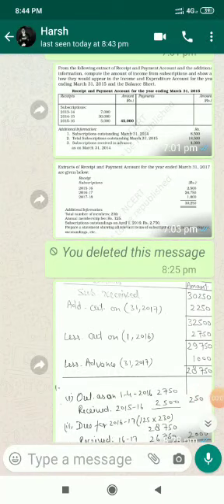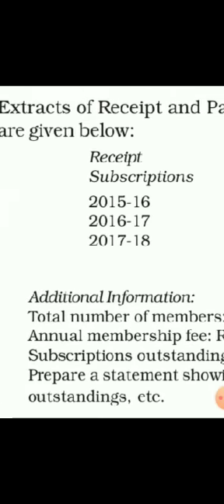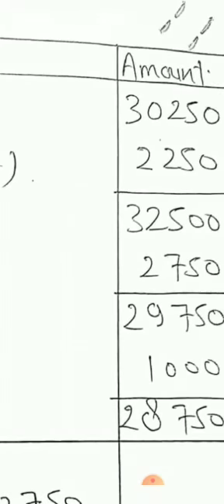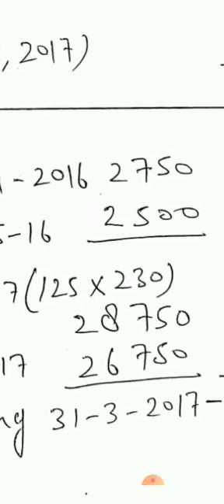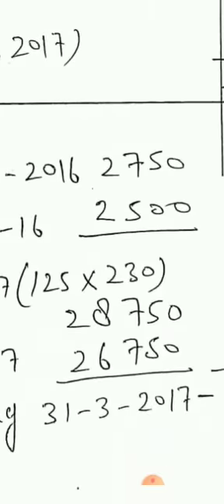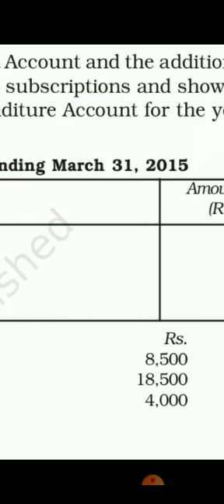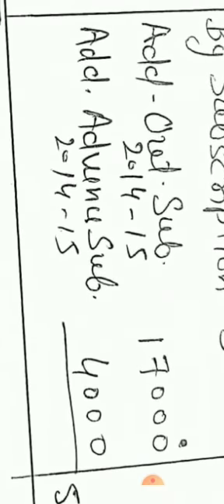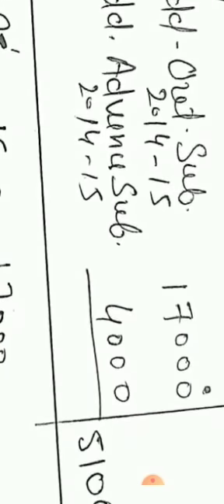NPO--6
Video from dheerajsrivastava ds